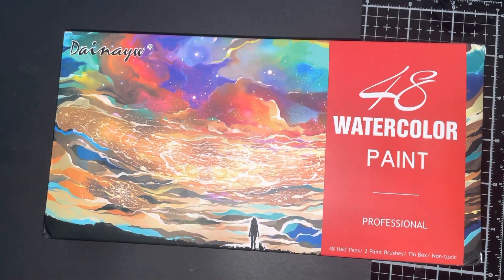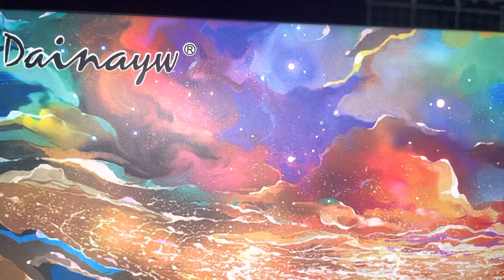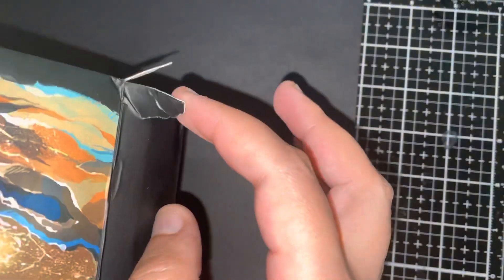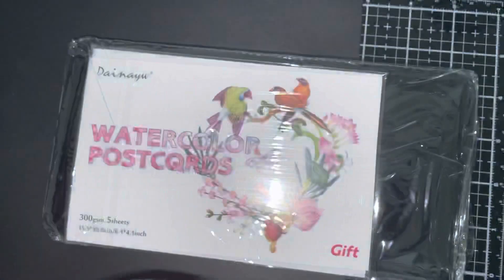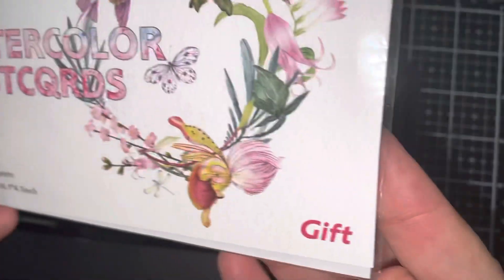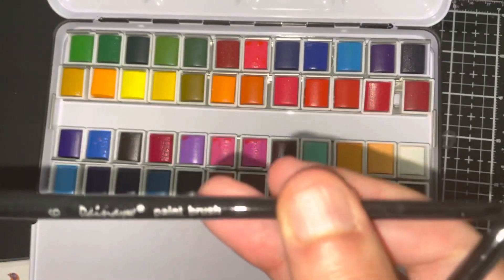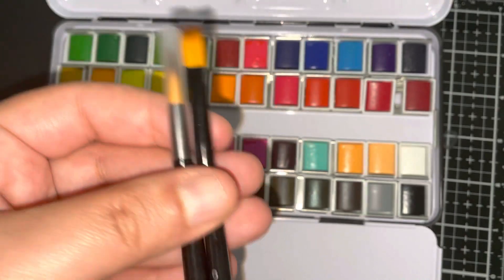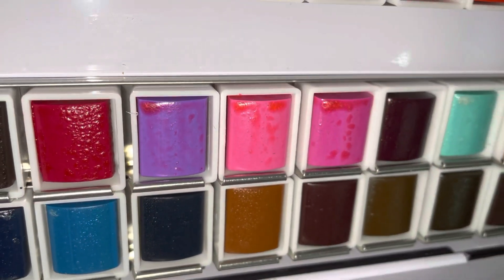# watercolor # unboxing -Dainayw 48 watercolor set unboxing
Welcome back to another swatching video .
I came across this watercolor set on Amazon -
Dainayw 48 watercolor set unboxing  - have a look .

Stay well and keep smiling ☺️